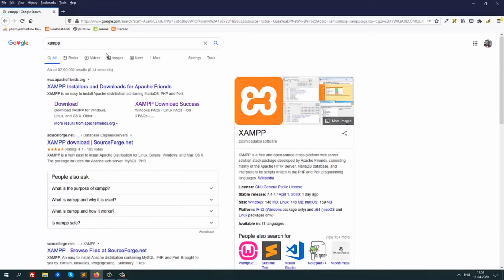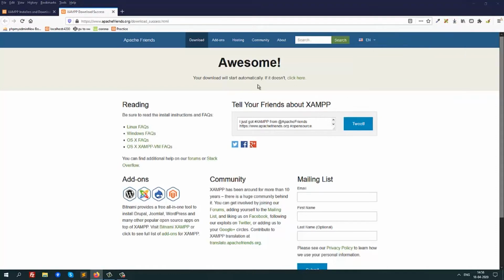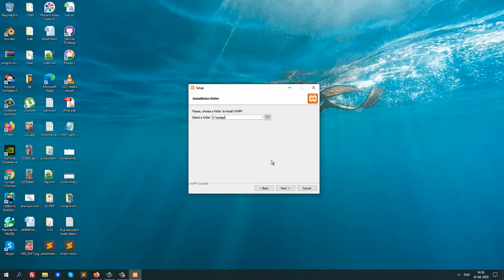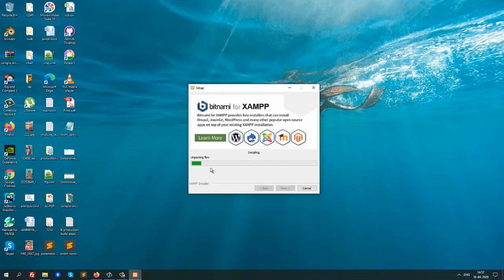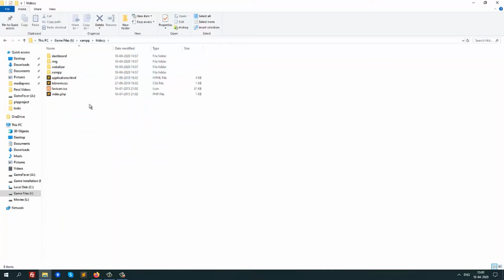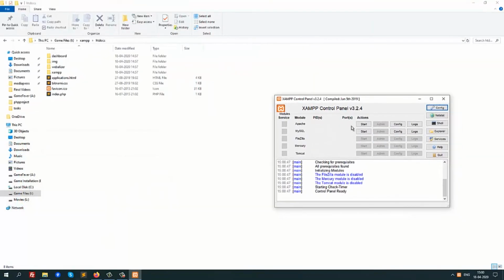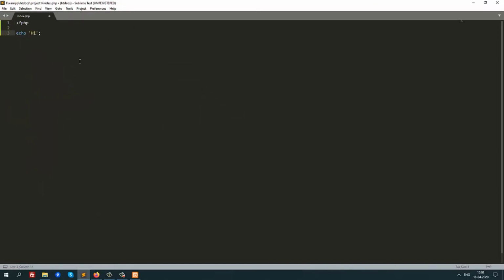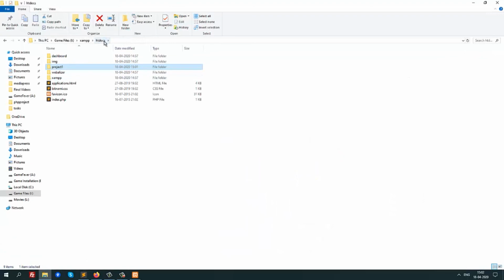Create your local http server with Xampp | Run PHP Code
Hello Friends,

In this video, I will show you how to install XAMPP in Windows 10 and then run the HTTP server and PHP code. This video will help you understand how HTTP servers work on a local computer.
Install XAMPP and enter the world of PHP programming.

After installing XAMPP, you can watch these 2 videos to understand how programming works: